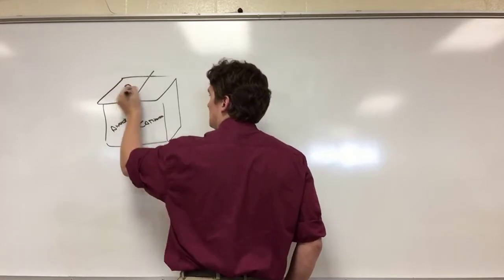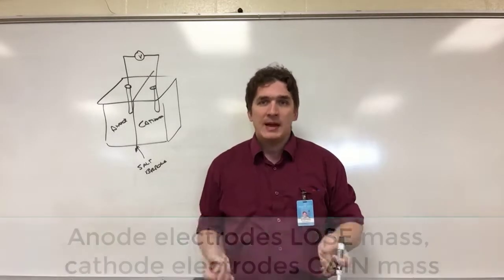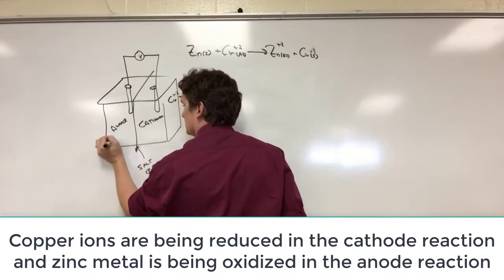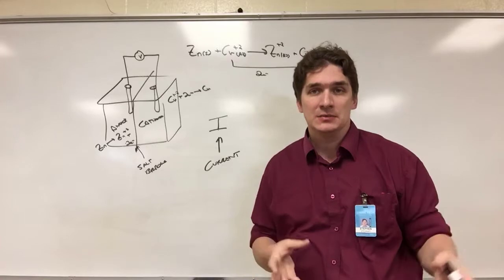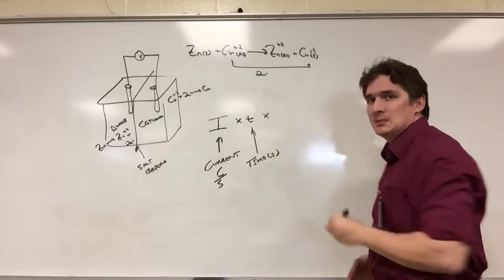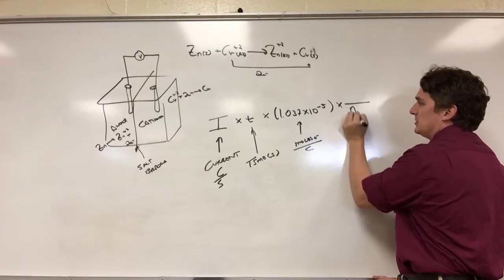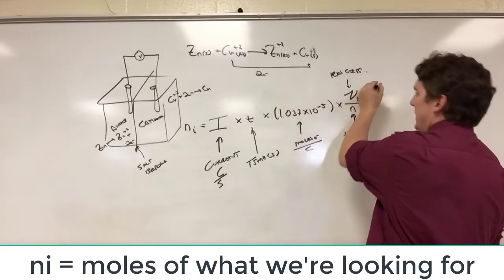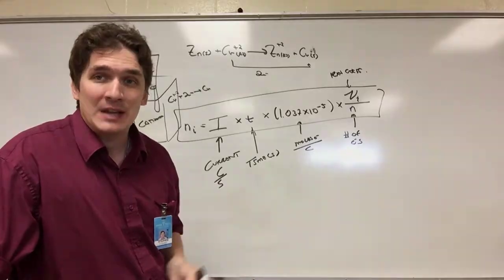Relationship between mass and current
How does the mass of an electrode change when an electrochemical cell is run? In this video, we derive the relationship between mass, moles, current, and time